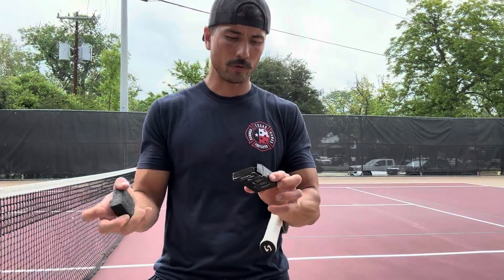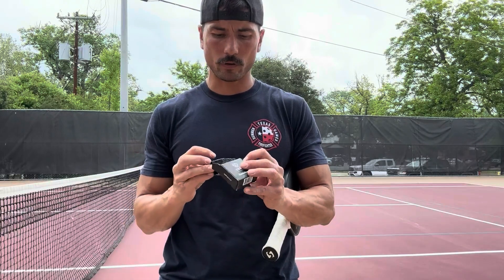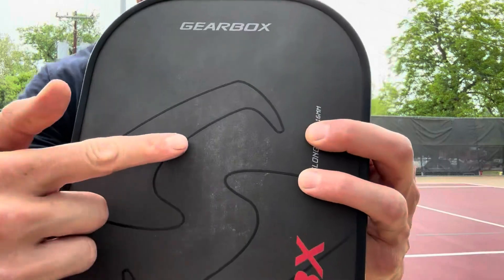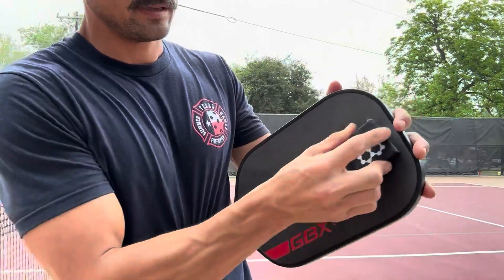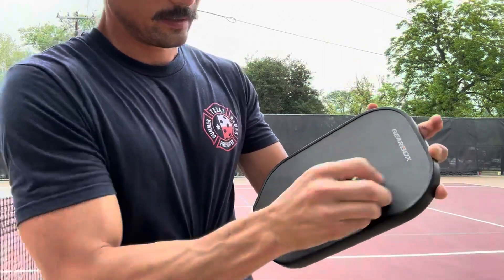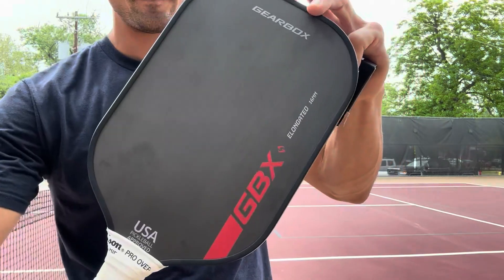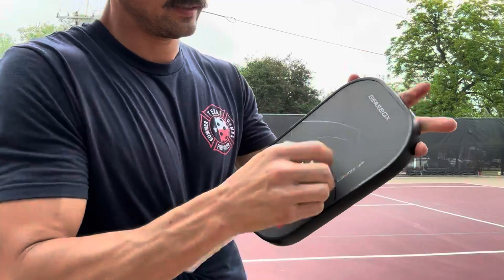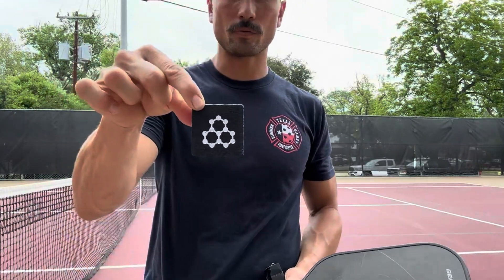CRBN Pickleball Paddle Eraser Review and Demo